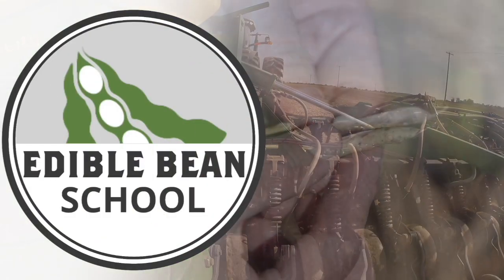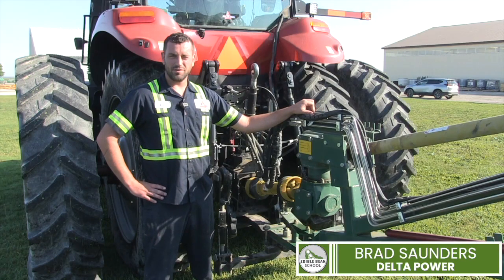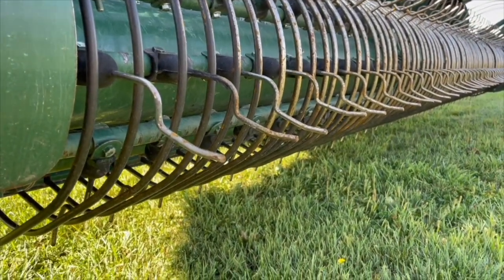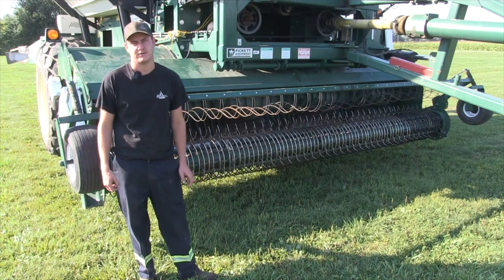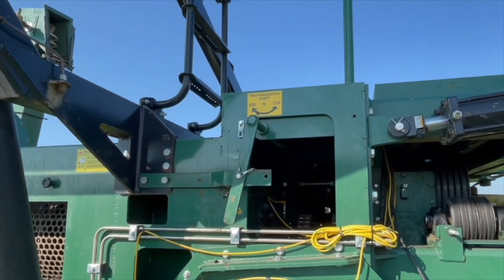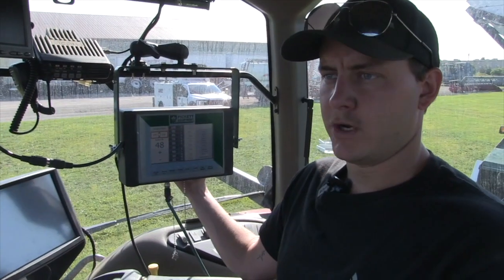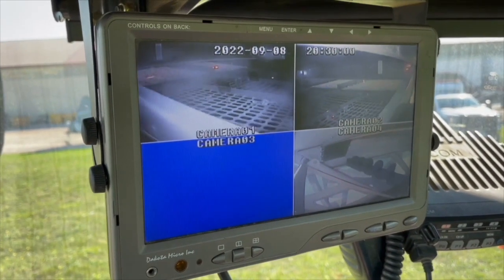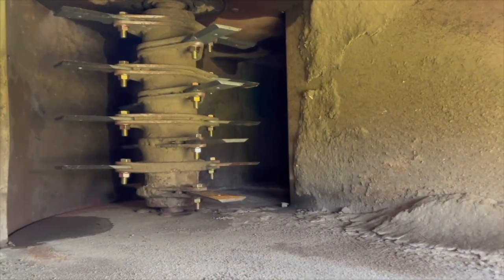Edible Bean School: Prepping the combine for harvest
Protecting and improving quality is a top priority as edible bean harvest gets underway.

On this episode of the RealAgriculture Edible Bean School, we focus on fine-tuning the combine with Delta Power Equipment technicians Brad Saunders and Andrew McCarthy. They take growers inside an edible bean combine and offer tips on how to reduce cracked seedcoats and splits, and enhance overall quality.

Everything needs to be inspected, says McCarthy, noting that pick-up teeth need to be in place and in good working order. He adds that good clearance also needs to be maintained to ensure the combine is picking up beans, not rocks.

To protect the beans, combine operators are also encouraged to keep a close eye on in-feed and transition augers to confirm they are well-maintained and not worn too excessively. From there, Saunders focuses on the rotors. He recommends combine operators pay special attention to the transmission gearboxes where bearings and belts need to be checked daily. If one belt is worn and slack, it could slip, plug the rotor switches and damage beans.